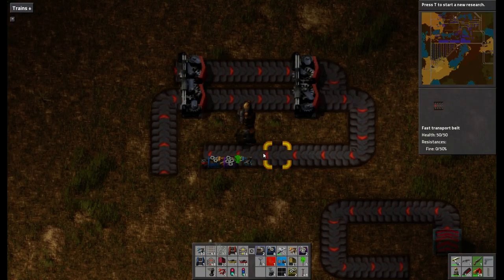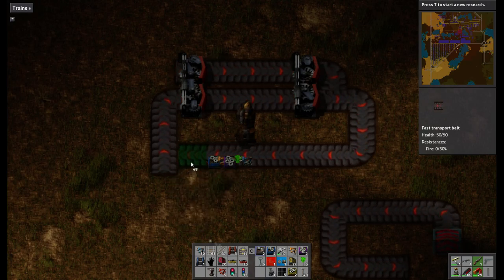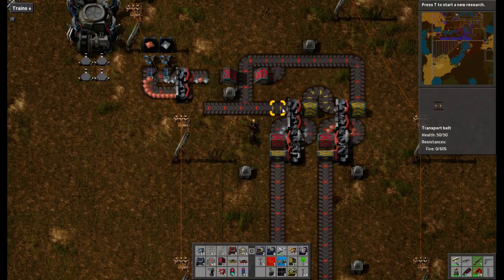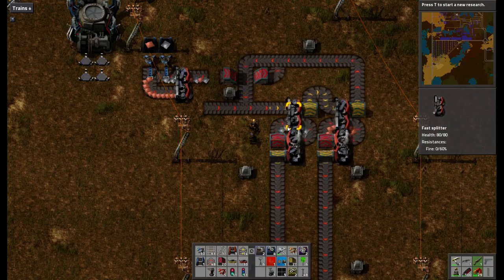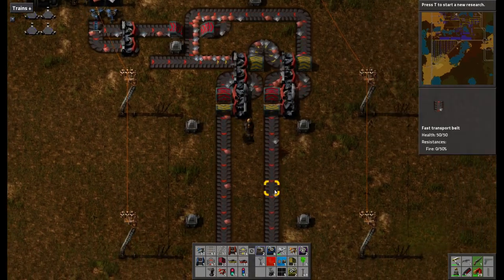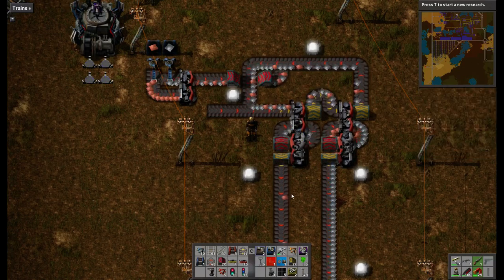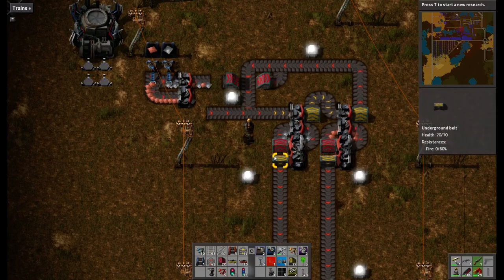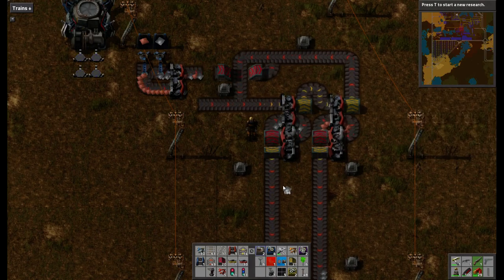Factorio: Sorting Using Only Splitters (Explanation / Demo)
An explanation on how to sort items, using only splitters. I hope this video will be easier to understand than a written explanation.